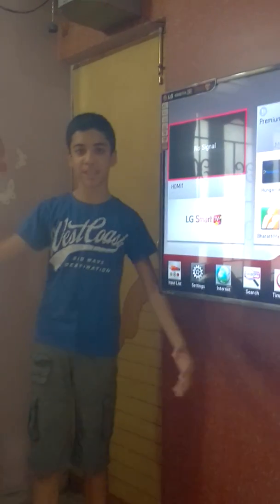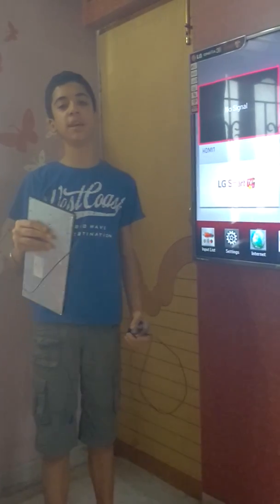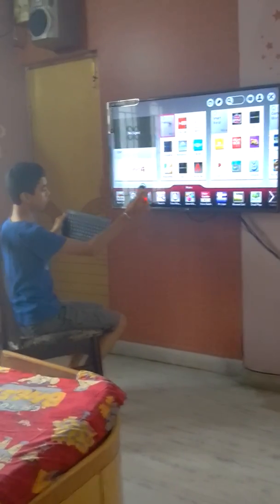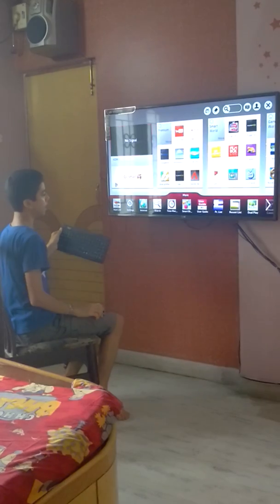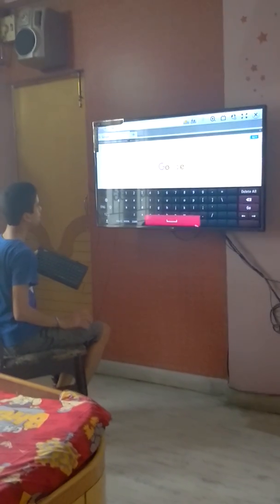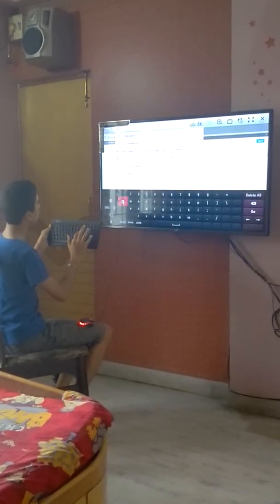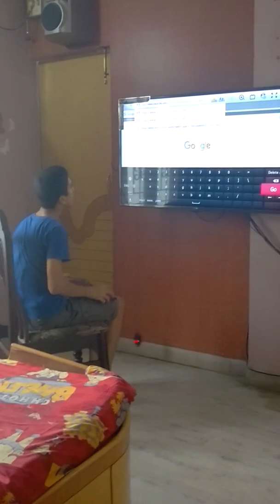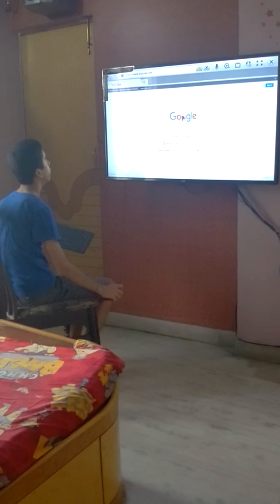How to use Smart TV as Computer!!!